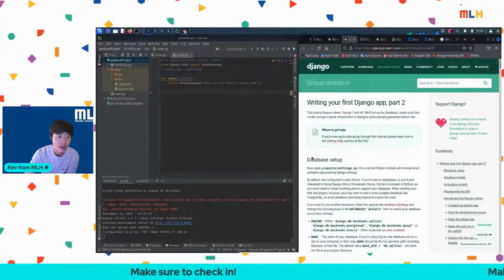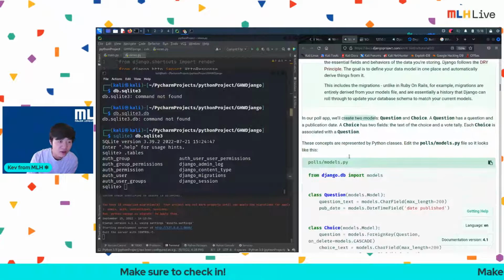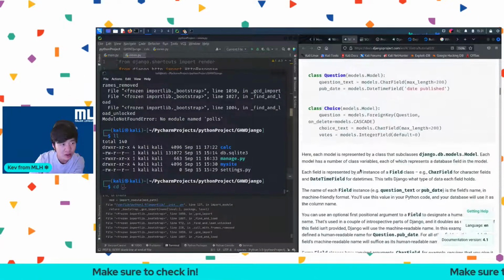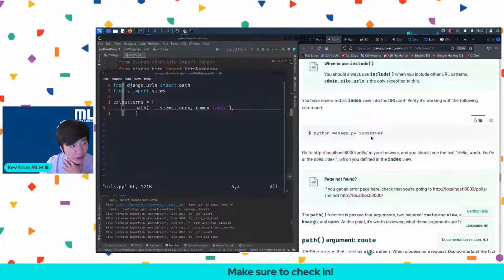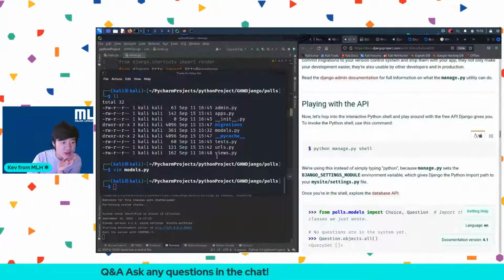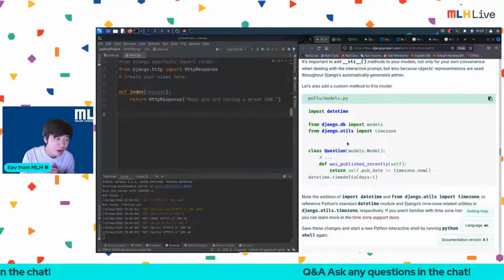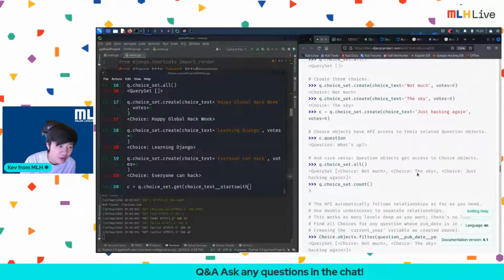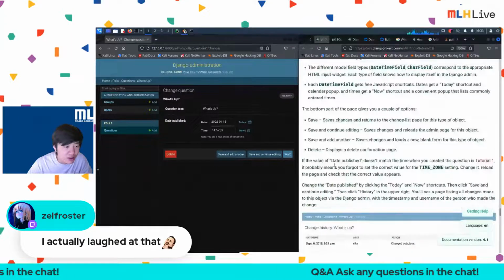Learn a New Technology Track Part 2 - Global Hack Week: September 2023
Are you ready to continue learning? Let's build an app and continue to learn Django as a new Tech.